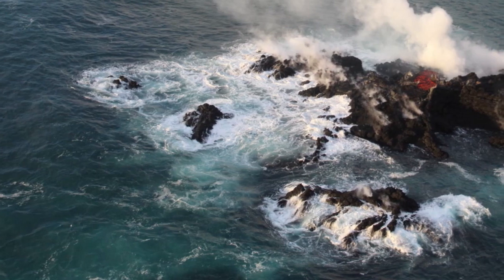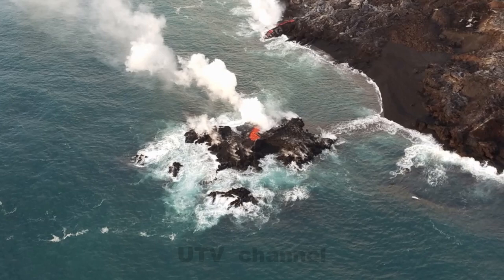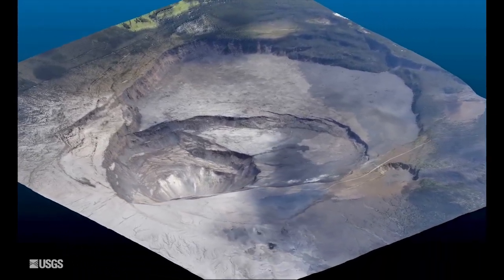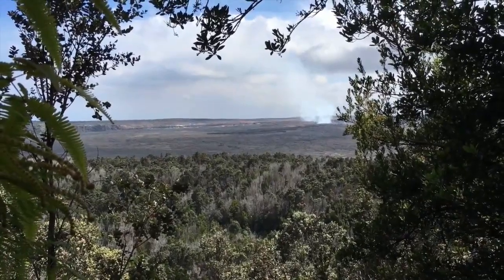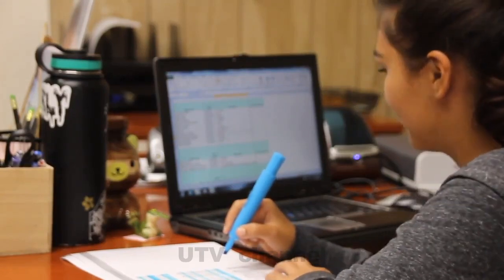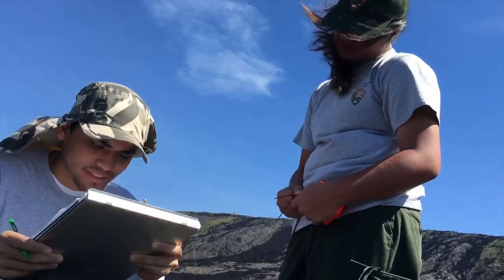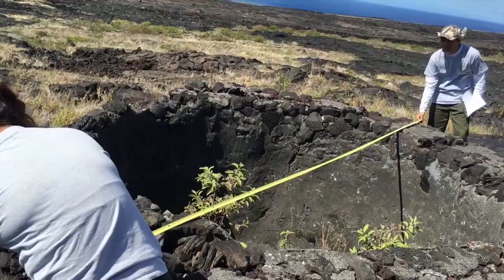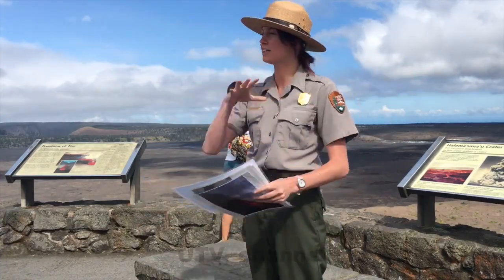Hawaii's Kilauea Volcano Forms New Island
UTV Alert - Hawaii's Kilauea Volcano Forms New Island

A tiny new island of lava has formed on the northernmost part of the ocean entry from fissure 8. During this morning's overflight, HVO's field crew noticed the island was oozing lava similar to the lava oozing from the broad flow front along the coastline.
A closer view of the new "island," which was estimated to be just a few meters offshore, and perhaps 6-9 meters (20-30 ft) in diameter. It's most likely part of the fissure 8 flow that's entering the ocean—and possibly a submarine tumulus that built up underwater and emerged above sea level.